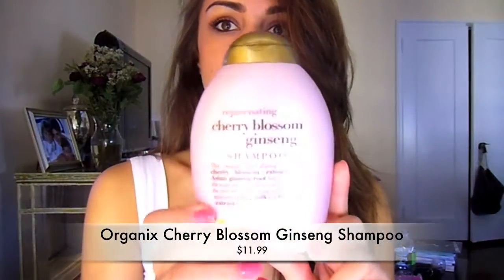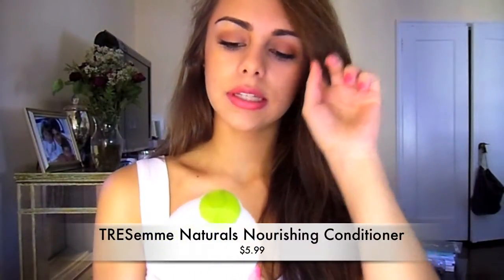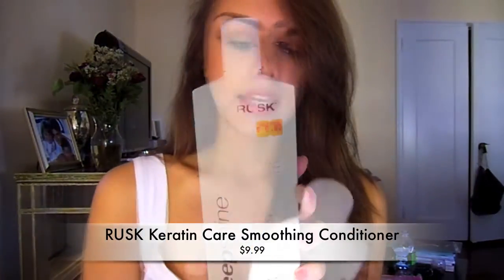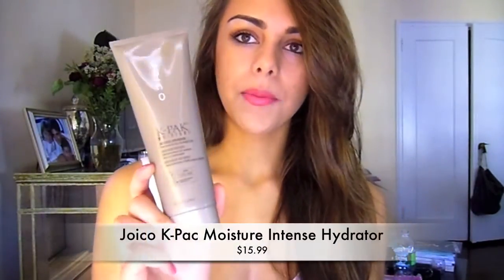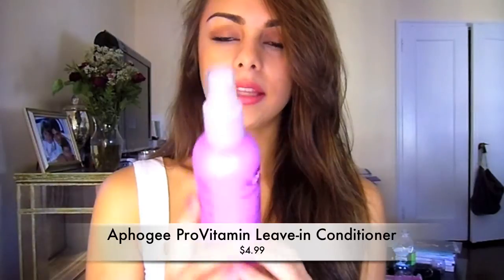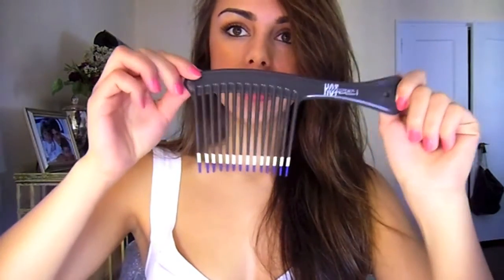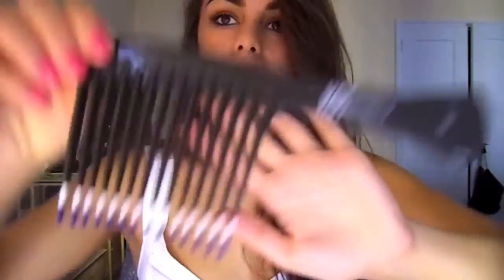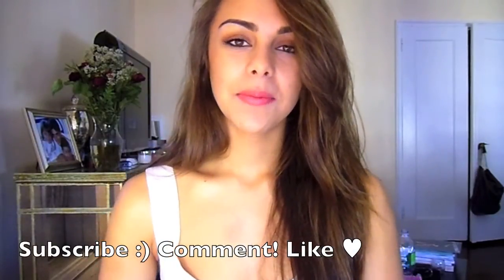Hair Routine ♥ Caring & Maintenance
These are the products I use: ♥
- Organix Cherry Blossom Ginseng Shampoo $11.99
- TRESemme Naturals Nourishing Conditioner $5.99
- RUSK Keratin Care Smoothing Conditioner $9.99
- Joico K-Pac Moisture Intense Hydrator $15.99
- Aphogee ProVitamin Leave-in Conditioner $4.99

Hope you enjoyed this video ladies!

Xoxo ♡ Annie